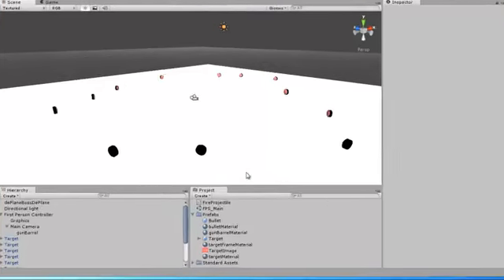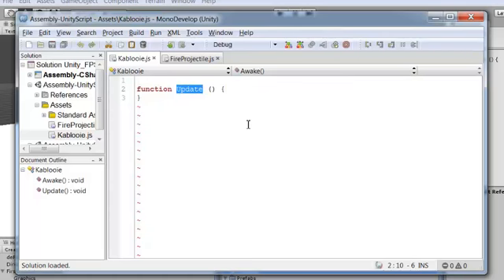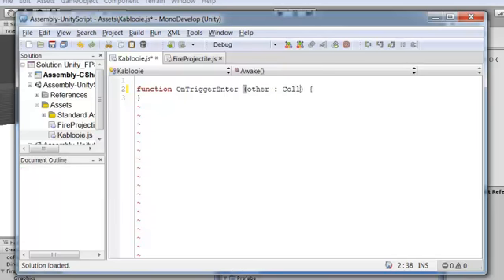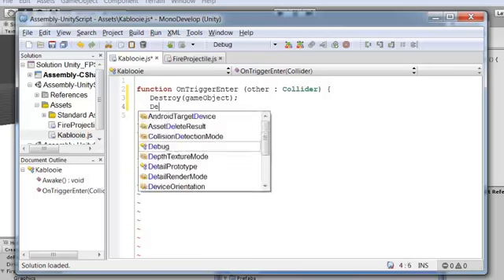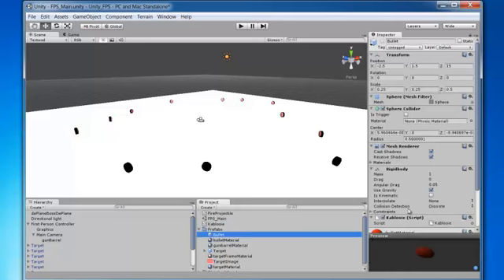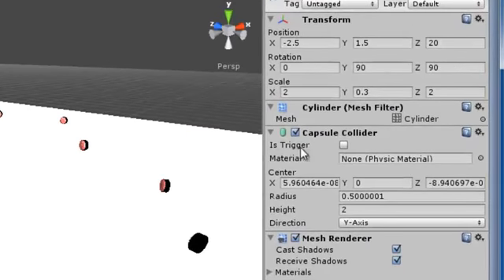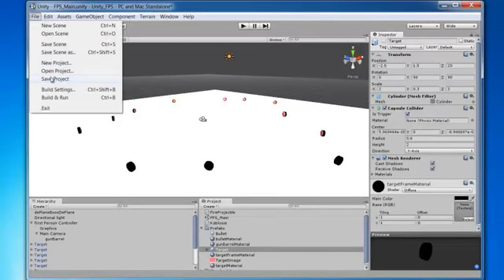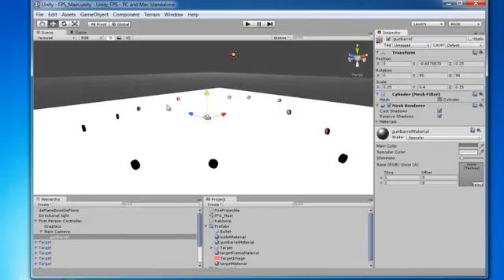Unity Course I Ch 14 02 CodingProjectileCollisions